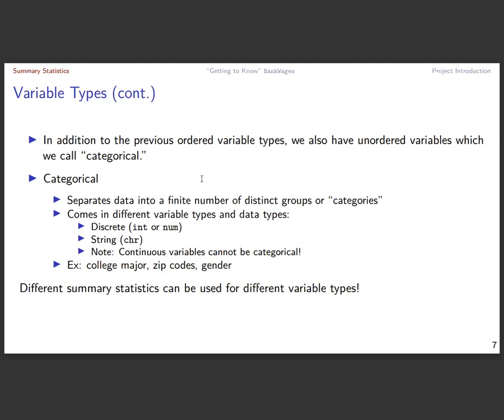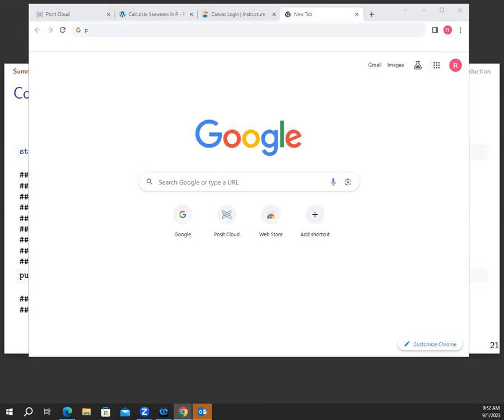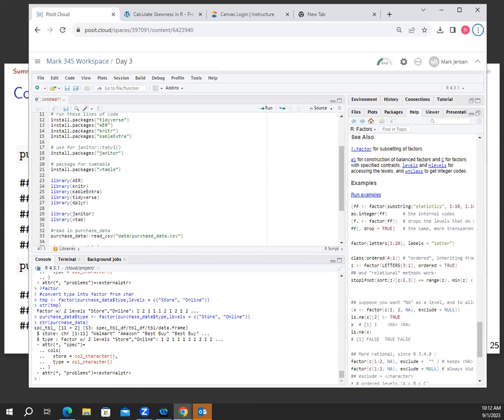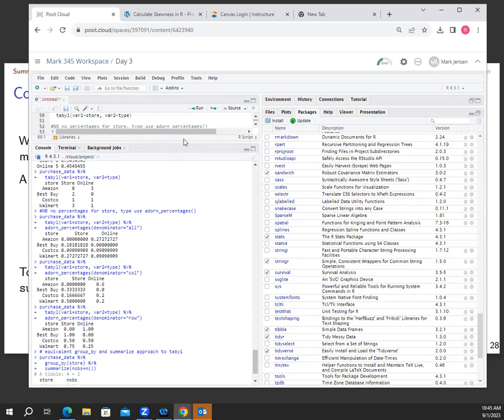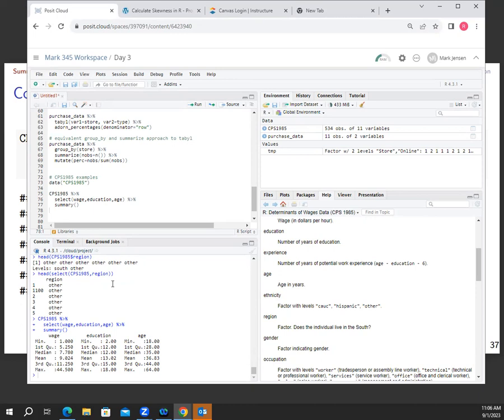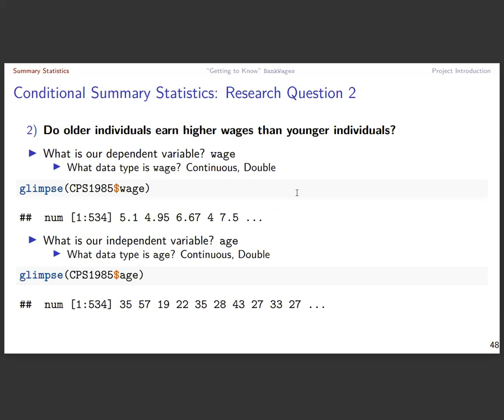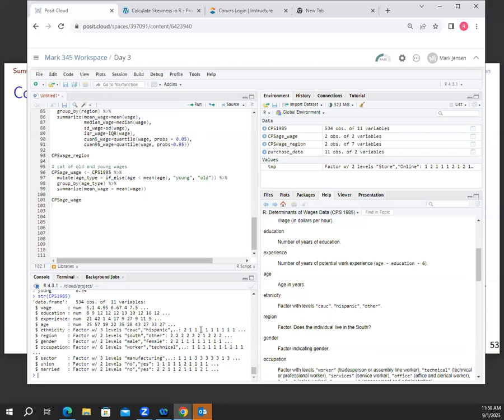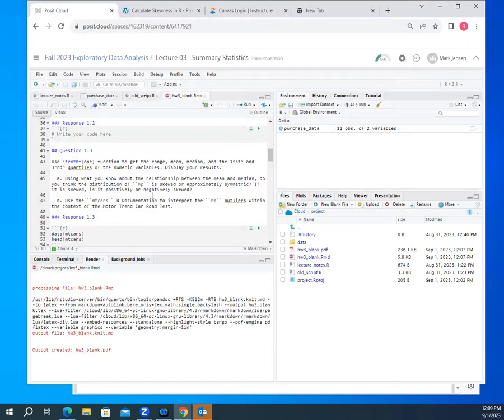Lecture 3 - Summary Statistics